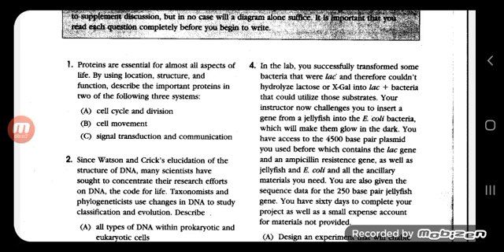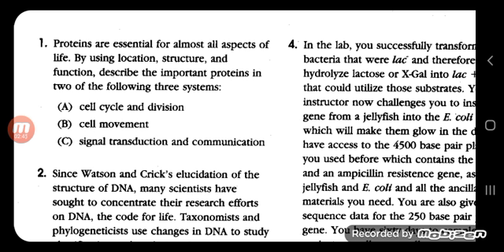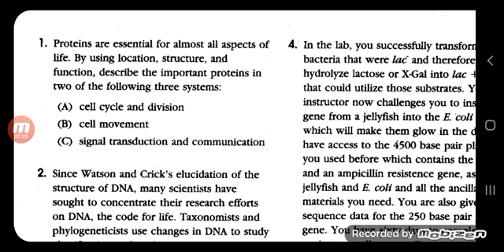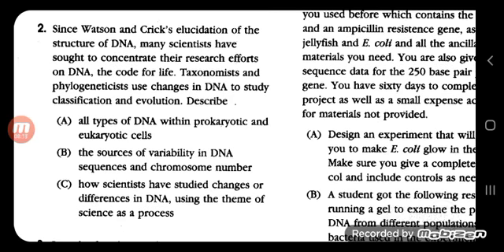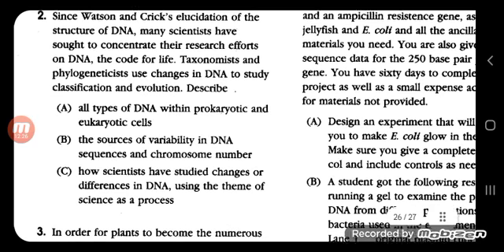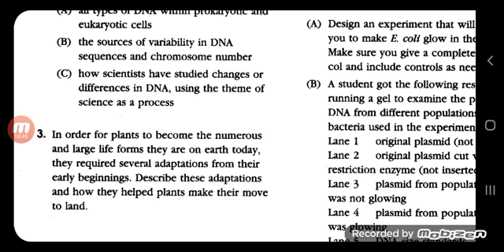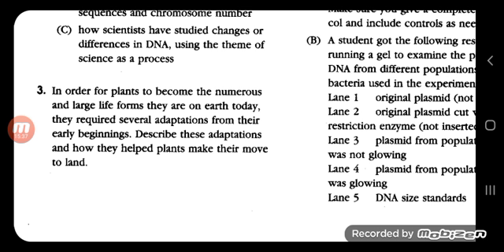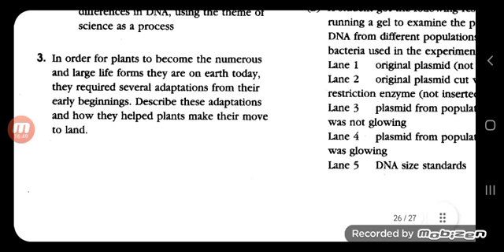AP Biology FRQ 2